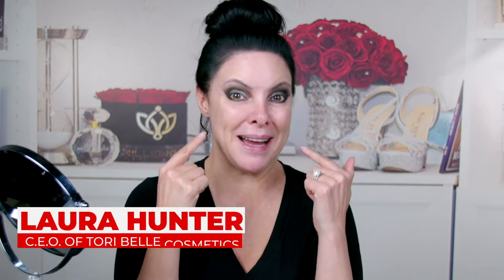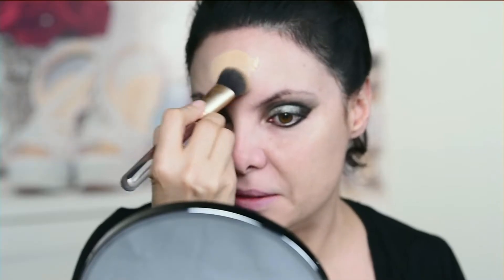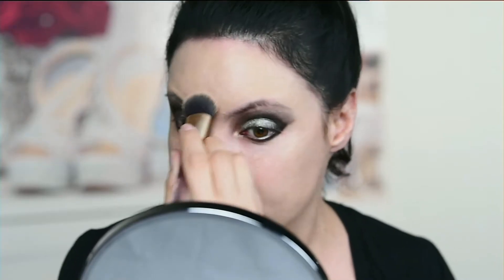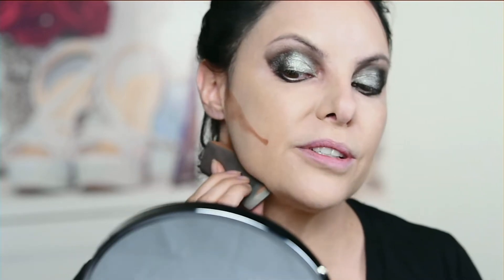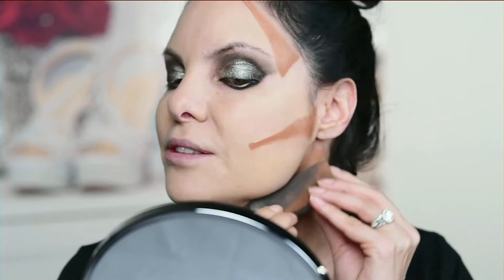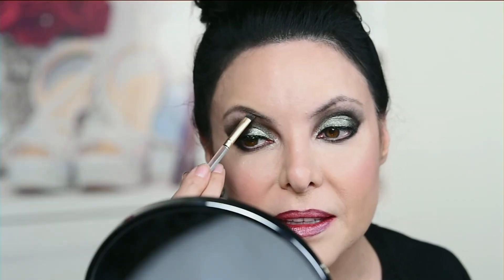Quick Contour- Pro Tip by the CEO of Tori Belle Cosmetics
On this quick Pro Tip by our CEO, Laura teaches you have to achieve the perfect contour look in no time! Using our patent pending Perfect Contour Sponge, contour has literally never been easier.

A quick dose of all thing’s cosmetics! 💄

❤️ Learn about Tori Belle Cosmetic’s newest cosmetic inventions, while CEO Laura Hunter demonstrates gorgeous looks! Every Thursday at 4pm PST join us on YouTube, Facebook or Tik Tok to watch live!

Interested in winning FREE product & hearing about our business opportunity? Watch the rest of Laura’s live on our page for special product launches and updates!